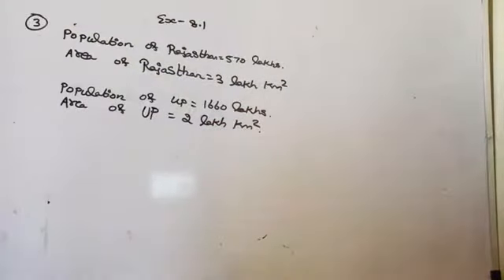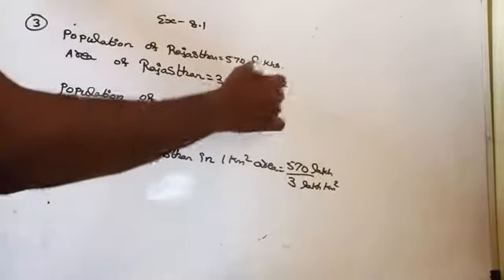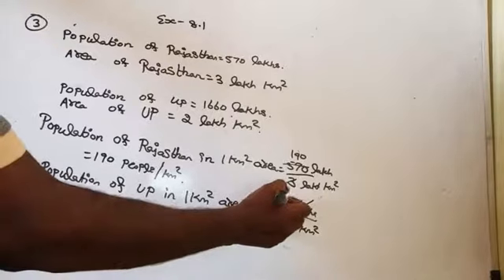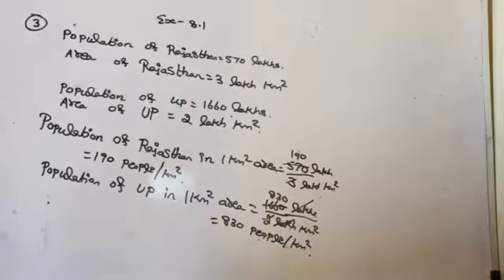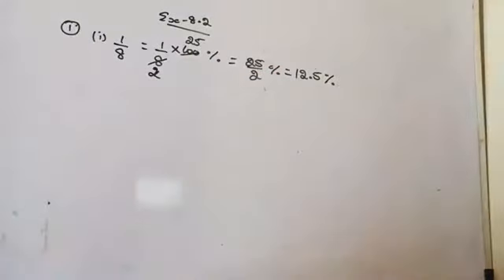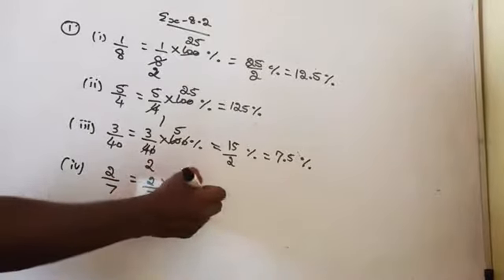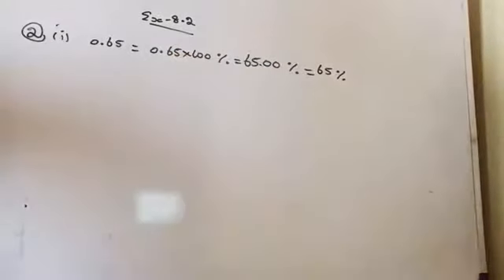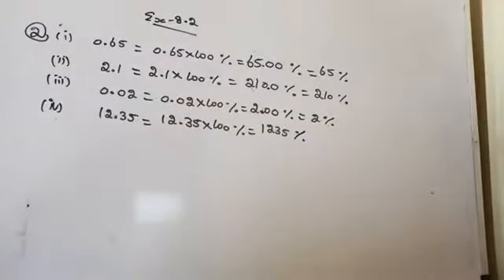Class VII Ex 8.1 Q No 3 and Ex 8.2 Q No 1 and Q No 2.mp4